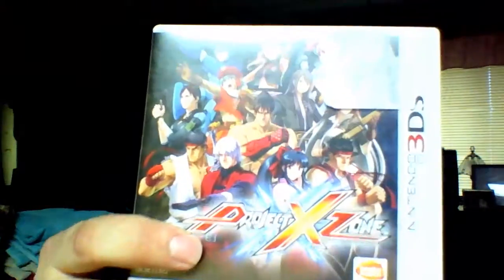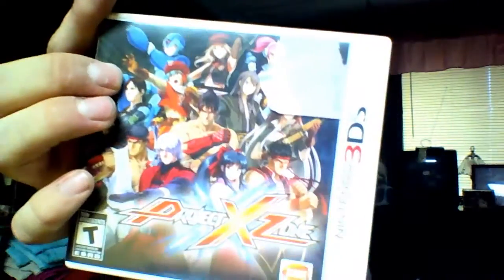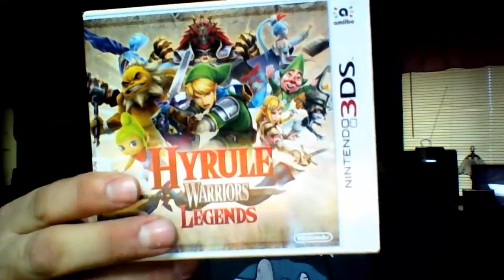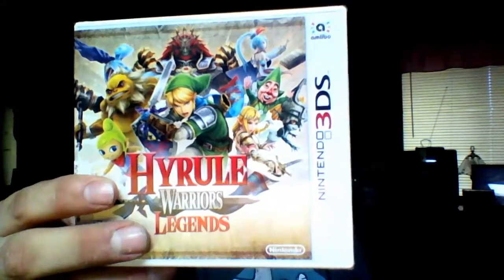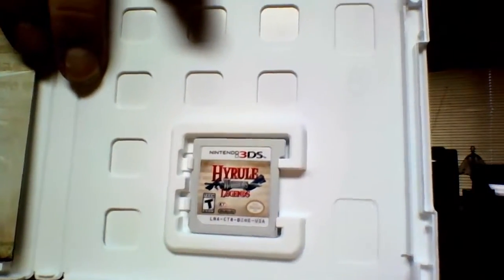Unboxing of Hyrule Warriors Legends and Project Zone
I'm back with a new unboxing video and an update on the move.